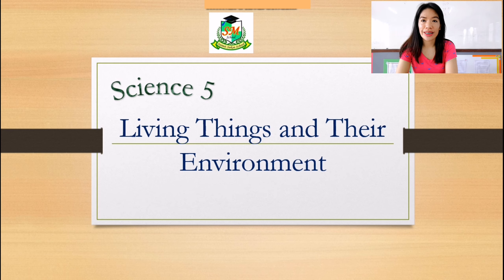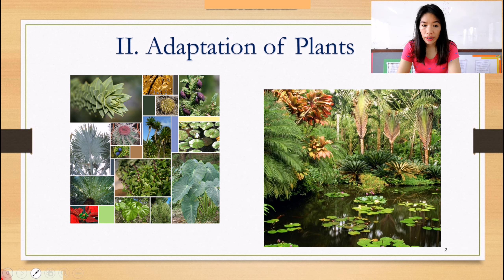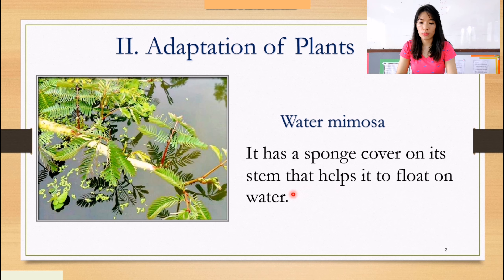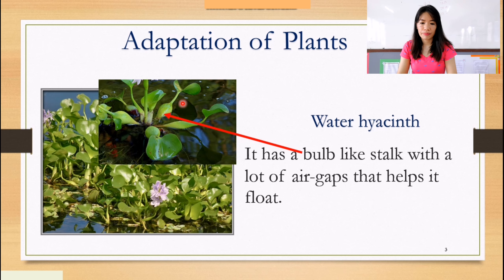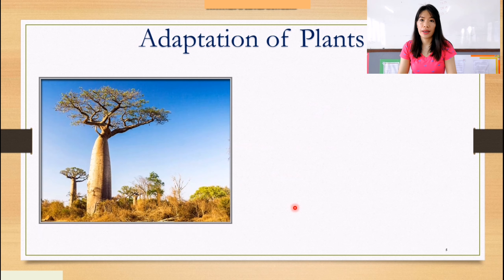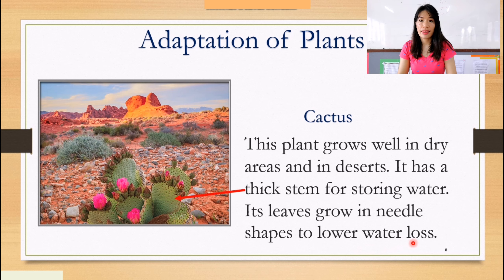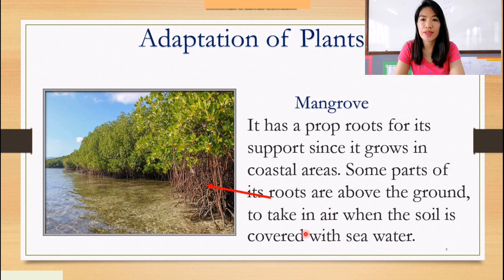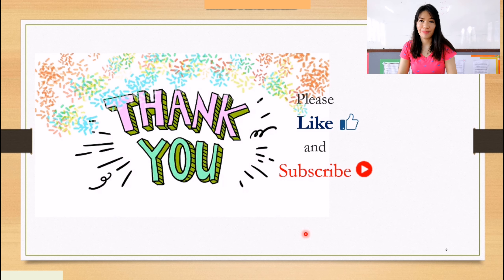SAIMIT E-learning Tutorial Class: Adaptation of Plants